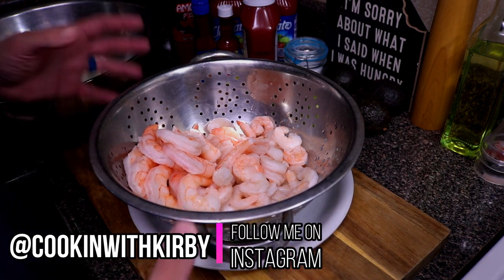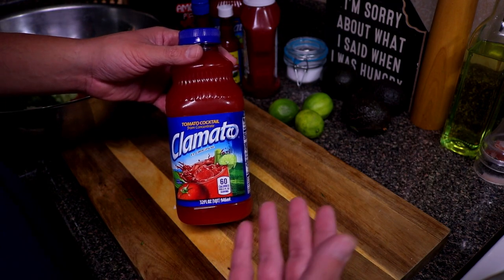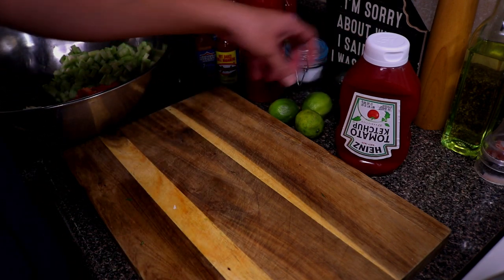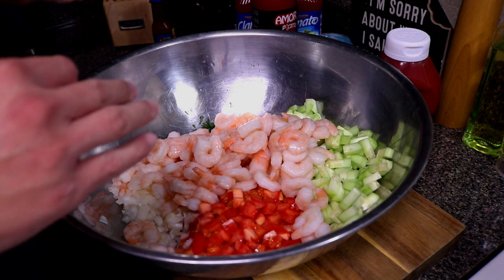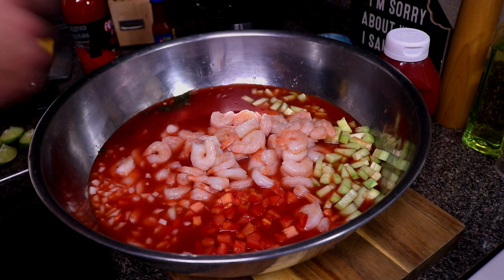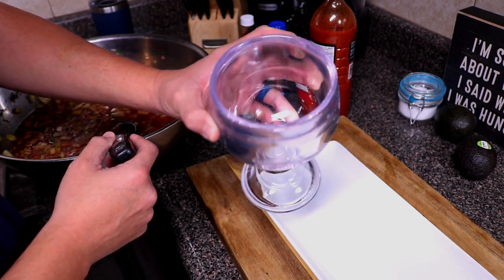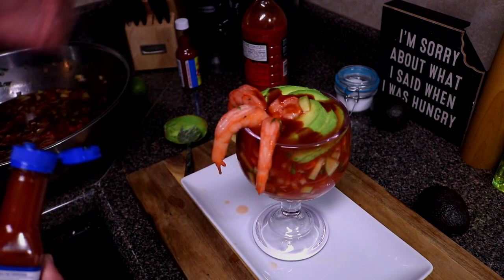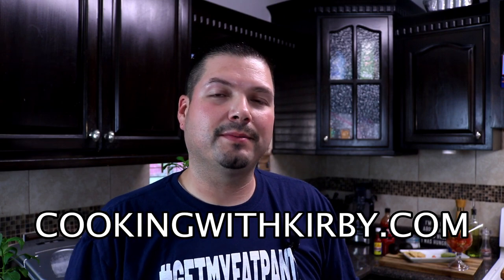Mexican Shrimp Cocktail - Coctel de Camarones - Mexican Food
One of my favorite seafood dishes from Mexico is Shrimp Cocktail. It is a family staple and I love making it often. The best part is it is easy to do because all you are doing is prepping and assembling. This recipe does not require any cooking at all. I guarantee you, once you make this you will feel like you are on a trip to a local beach restaurant in Tijuana or Ensenada.

Mexico Lindo 7 mares hot sauce
Amor Picante hot sauce
Schooner Goblet cup
El Yucateco Habanero hot sauce

Twitter.com/cookingwithkirby @cookinwithkirby
Instagram.com/cookinwithkirby @cookinwithkirby
Facebook.com/cookingwithkirby @cookingwithkirby

Some awesome kitchen toys:
Anova Culinary Precision Cooker Sous Vide
Pioneer Woman Cowboy Rustic Acacia Wood Cutting Board
Cuisinart Forged Triple-Riveted 18-Piece Cutlery Set
Cast Iron Grill/Griddle
Nuwave Brio 10 quart Air Fryer
Nuwave Brio 6 Quart Air Fryer
Nuwave Brio 3 Quart Air Fryer
Kitchen Aid Stand Mixer
Kitchen Aid Meat Grinder Attachment
Crock Pot